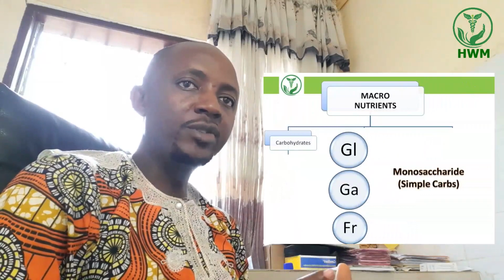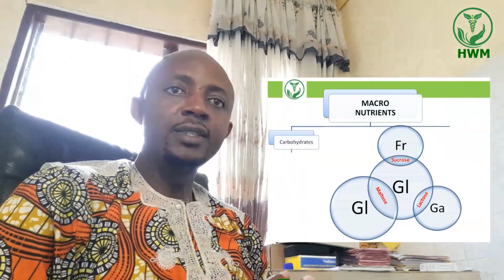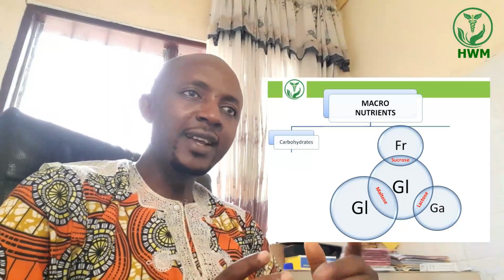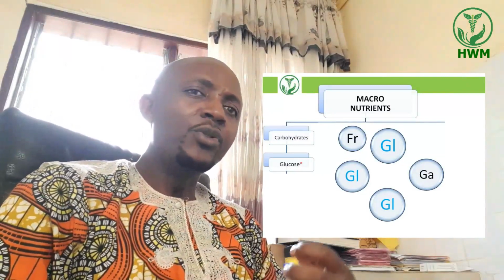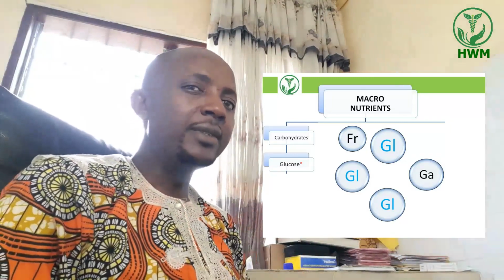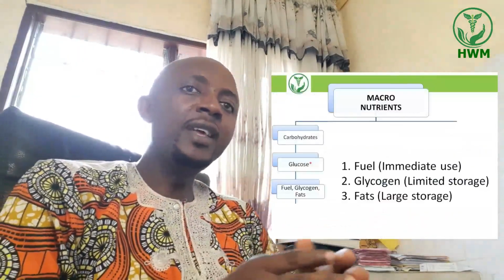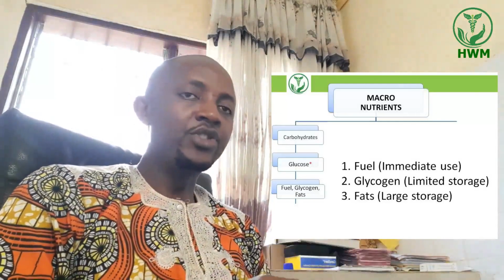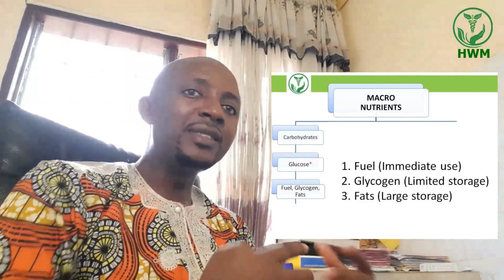The Faith of Carbohydrates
Carbohydrates are a very important Macronutrient that is very much available across different communities and populations. It exists in various forms, ranging from the simple (monosaccharides and disaccharides) to the complex (starch, fibers) forms. The main end product of digestion is Glucose, which is used for energy and the rest stored in the muscle and liver cells as glycogen and fats.
If consume in excess, it will lead to overweight, obesity, diabetes, insulin resistance, cardiovascular diseases and other non-communicable health conditions.
Therefore, we need measures to regulate the conversion of these glucose molecules to fats, and this is where fasting is very important and effective.